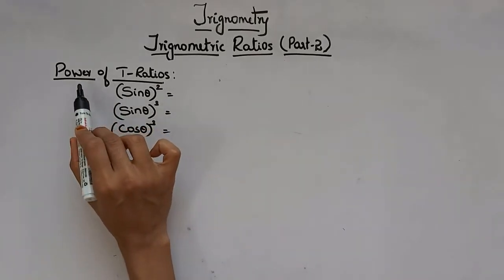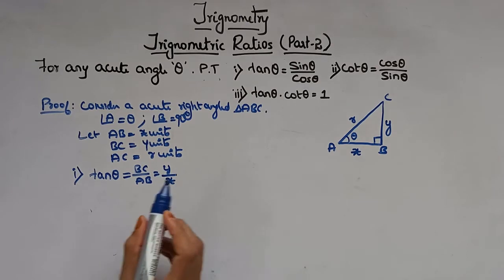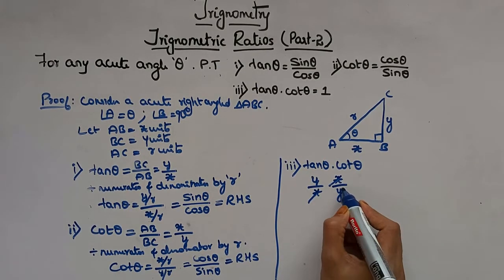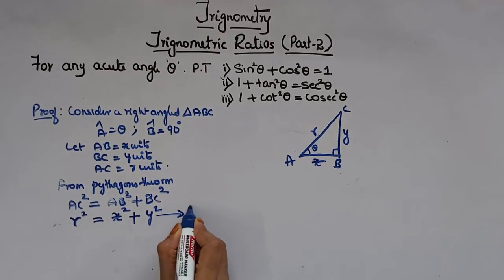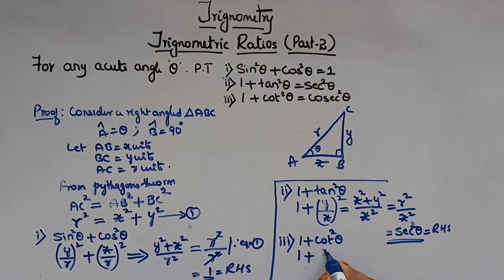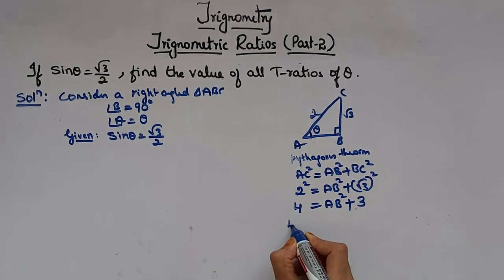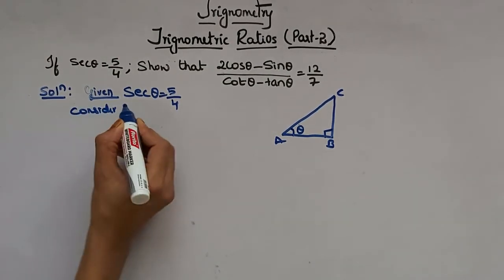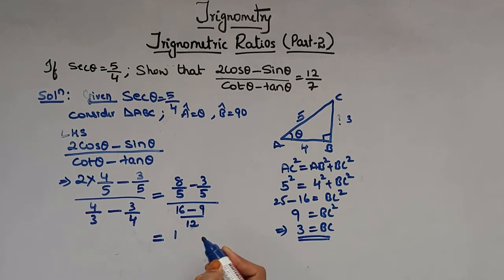Trigonometric Ratios(Part-2) | Class 10 |Trigonometry | Math's |2020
Explains
1. Proofs of some important relations, that are helpful while solving problems.
2.Problems on Trigonometric ratios.